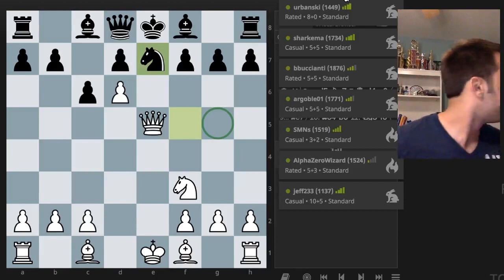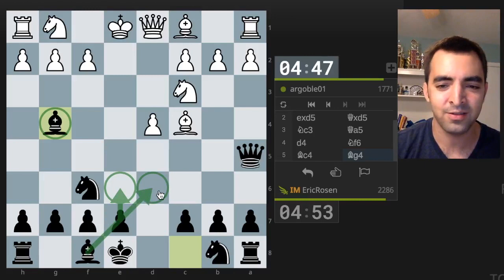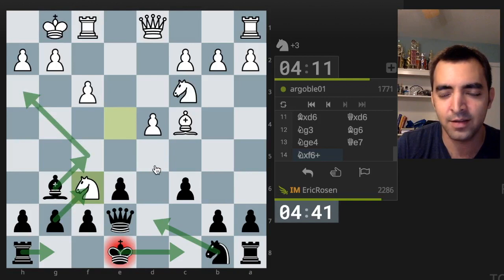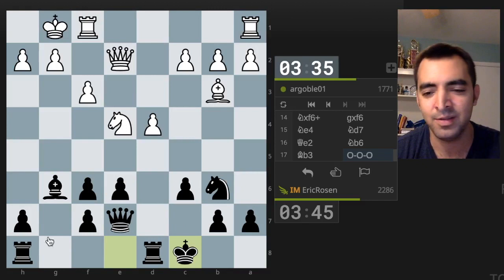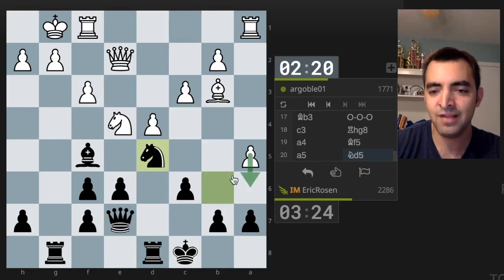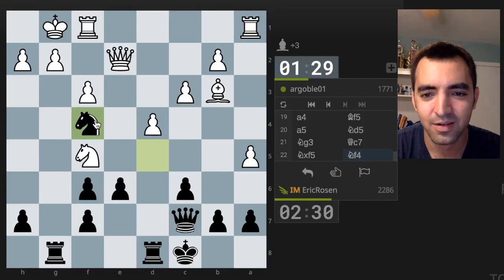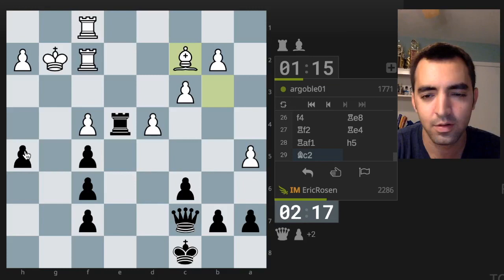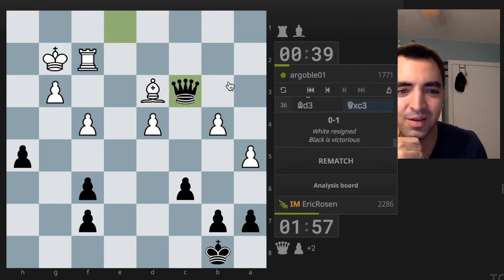Attacking with the Scandinavian Defense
Attacking with the Scandinavian Defense might sound oxymoronic, but it wasn't exactly moronic!